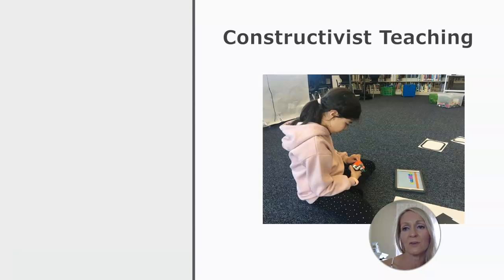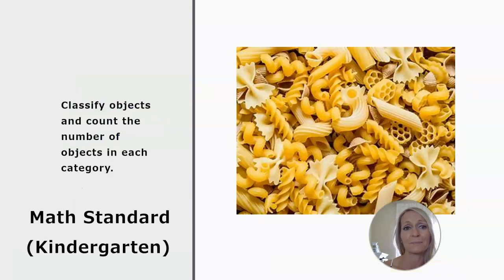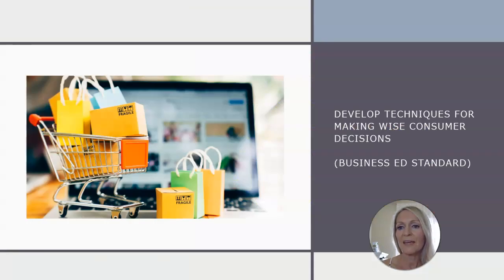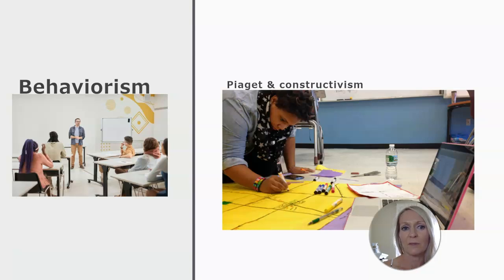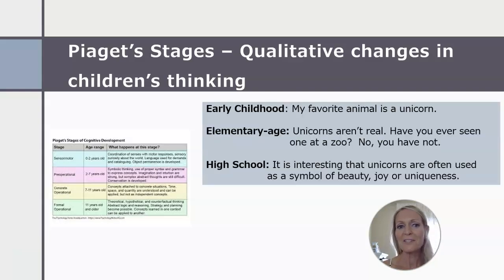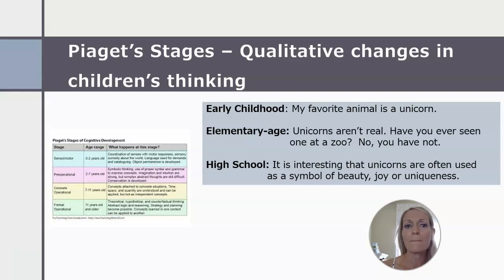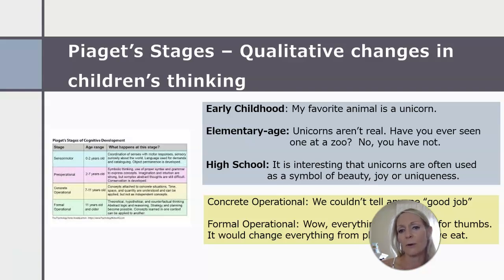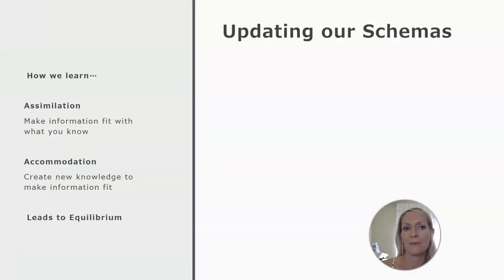TCH 407 Constructivism & Piaget